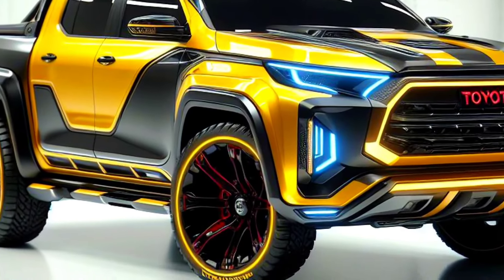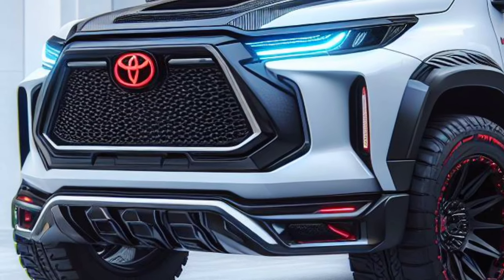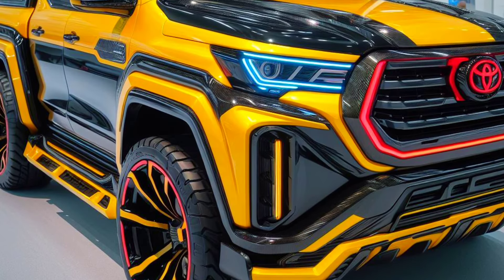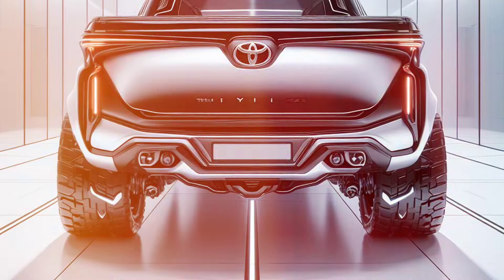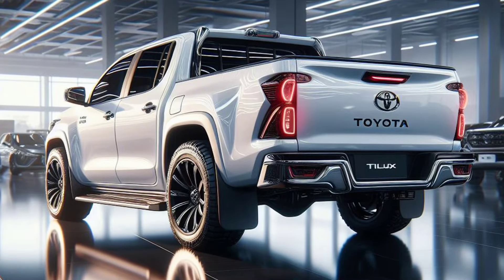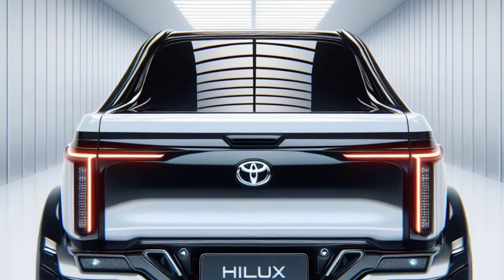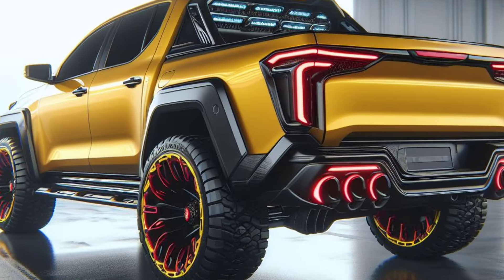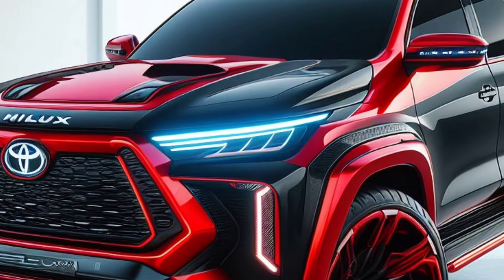2025 Toyota Hilux Increased Power and Performance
2025 Toyota Hilux Increased Power and Performance

In this video, we will review the 2025 Toyota Hilux, a tough truck that is ready to face any terrain. From its rugged design to its powerful performance, the 2025 Hilux has everything you need in a truck. Watch the full review to find out what makes the 2025 Hilux so special!

Toyota Hilux,
2025,
tough truck,
off-road performance,
Sturdy design,
hybrid engine,
latest technology,
safety features,
truck reviews,
Pick up car,
Toyota Hilux 2025,
Toyota Hilux Truck,
new Hilux,
The latest generation Toyota Hilux,
Toyota Hilux facelift 2025,
Hilux 4x4,
off-road Hilux,
New features of Toyota Hilux,
Toyota Hilux 2025 Interior,
2025 Toyota Hilux Exterior,